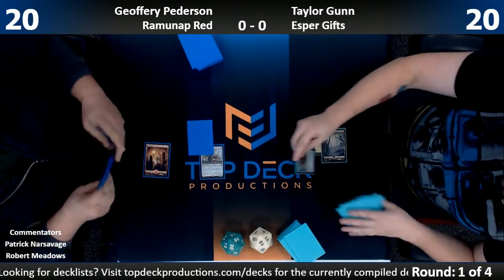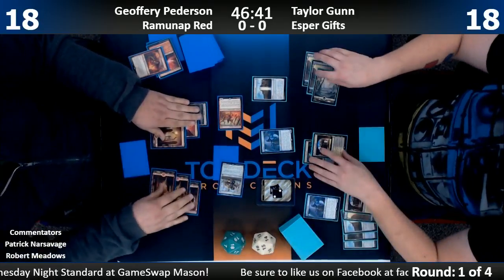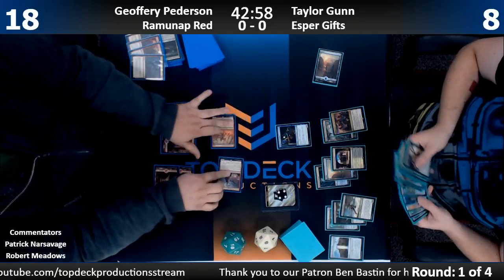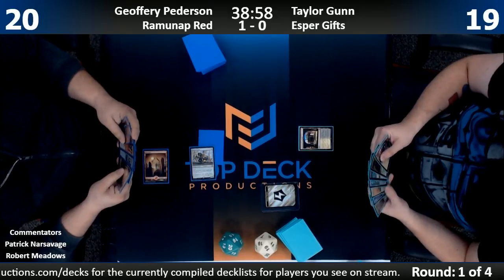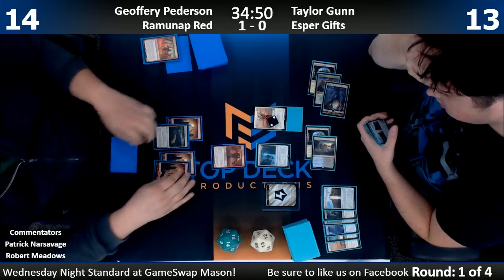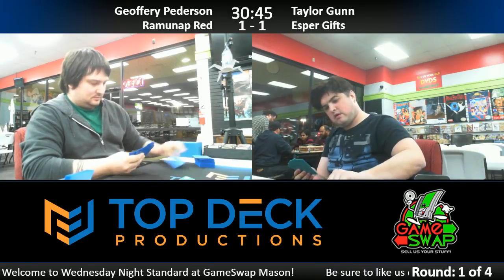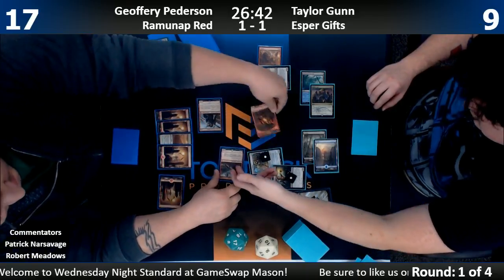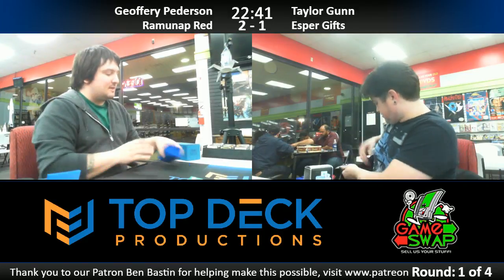Standard w/ Commentary 11/8/17: Geoffery Pederson (Ramunap Red) vs. Taylor Gunn (Esper Gifts)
1065 Reading Rd, Mason, OH 45040